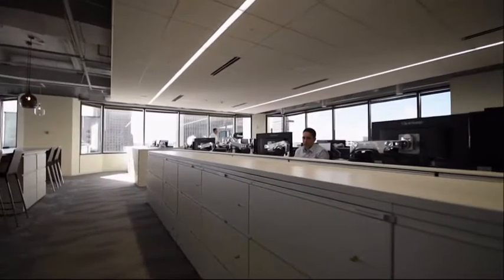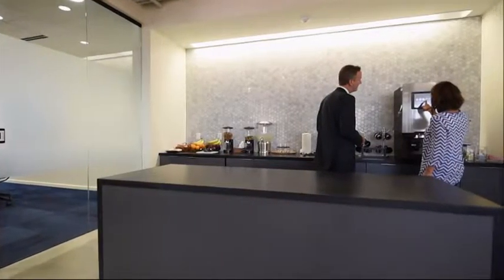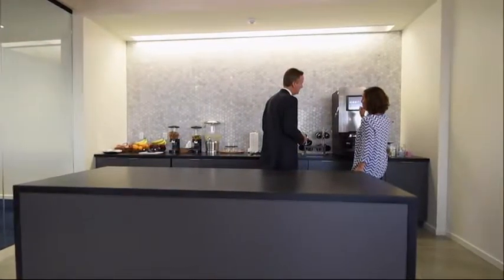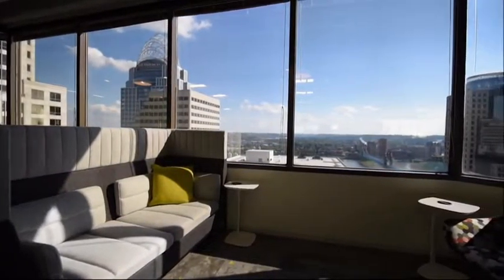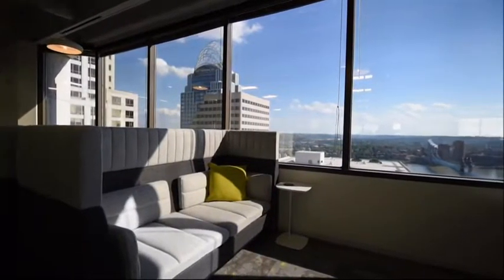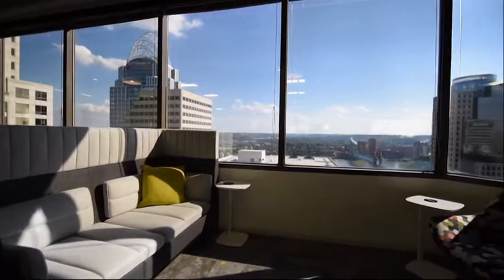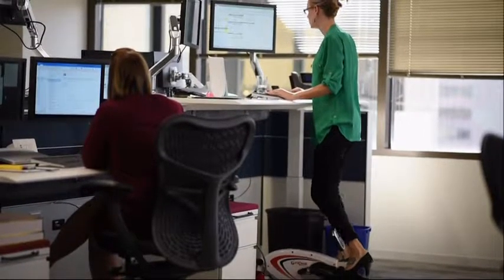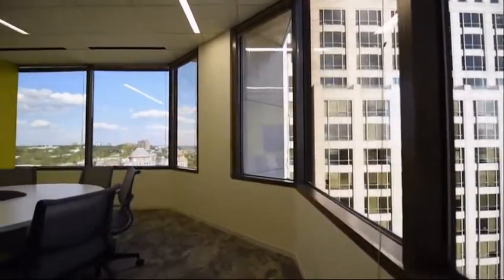October 16, 2016: No assigned seats in CBRE's new office